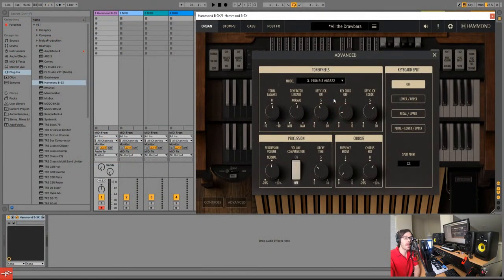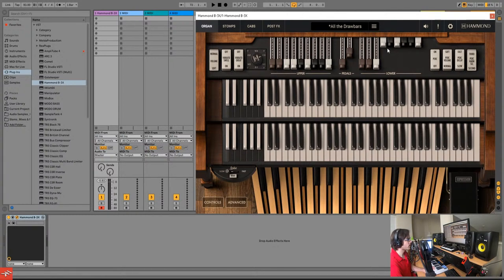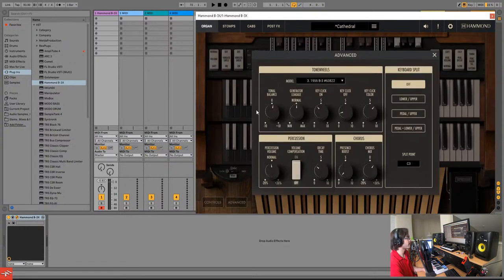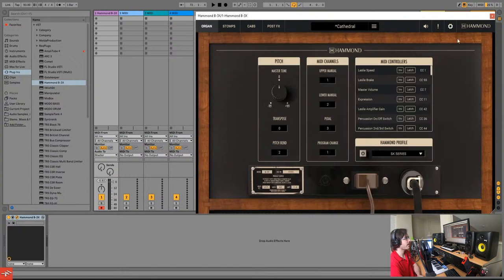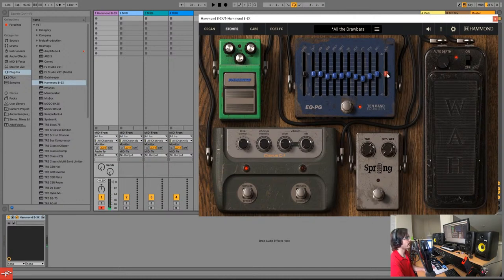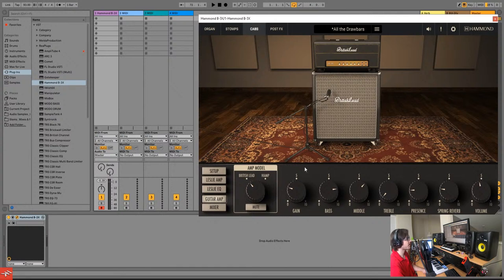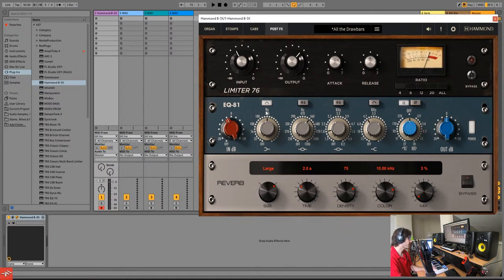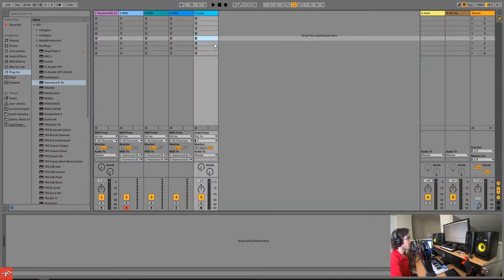IK Tech Talks Live - Bringing life-like organ sounds to your DAW with Hammond B-3X 9/29/20 (4PM EST)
Tech Talks is one piece of a new daily-streaming series from IK Multimedia, where we’ll be going over tips and tricks for all your IK products, with a live Q & A and give-way at the end of each episode.

This week we'll be going over the first official Hammond B-3 virtual instrument, designed in cooperation with Hammond Organ Company; Hammond B-3X. We'll be going over all the different functions, sounds, and explaining in-depth set-up in your DAW.

While you can snag Hammond B-3X in the VI Group Buy (now buy 4 get 1 free), we'll be giving away a copy completely free at the end of this episode.